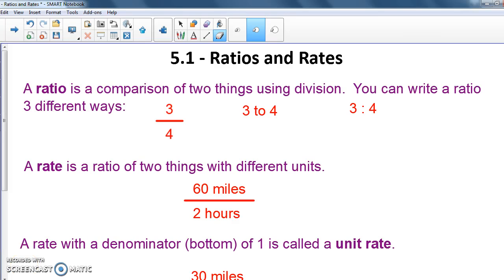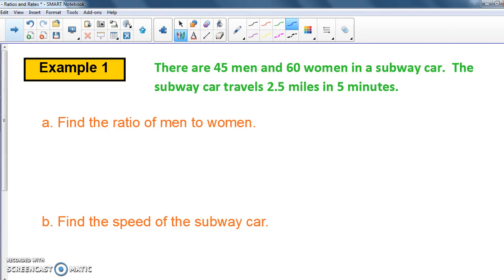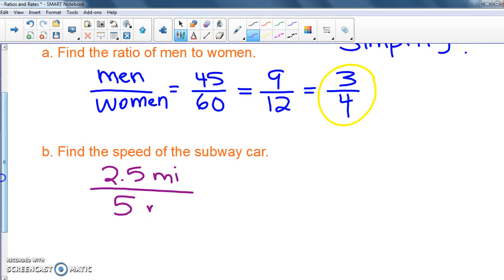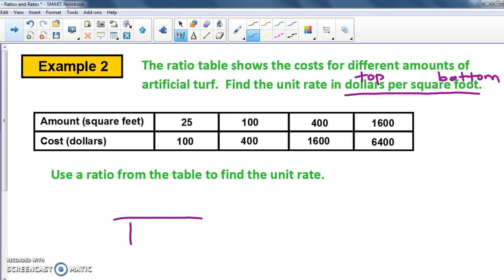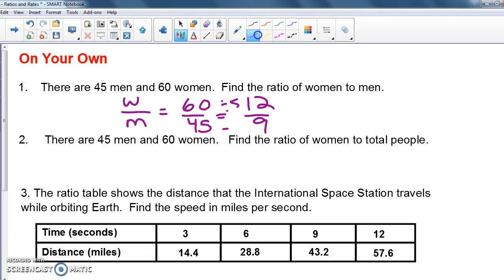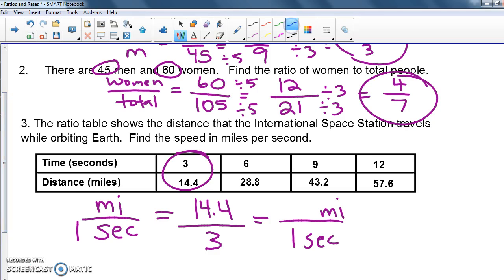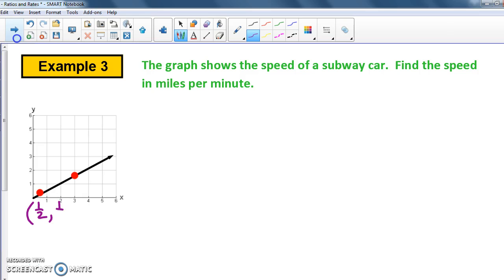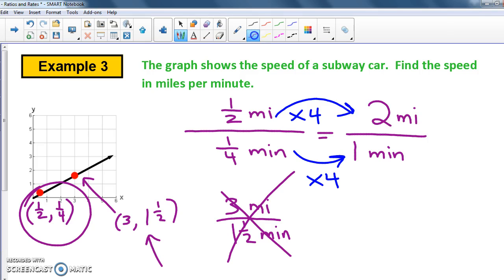5.1 - Ratios and Rates